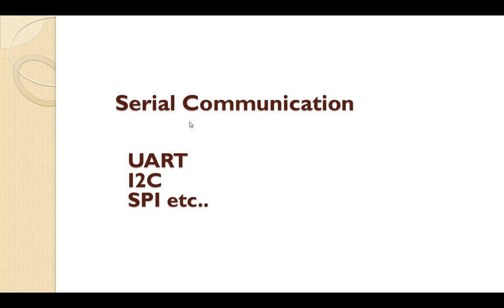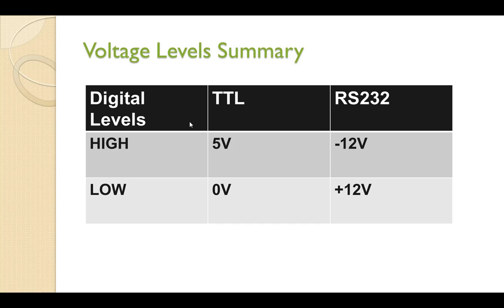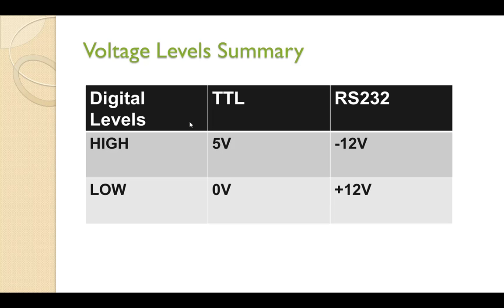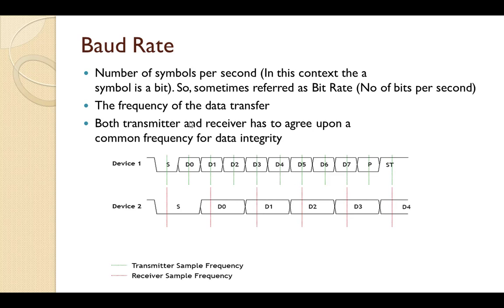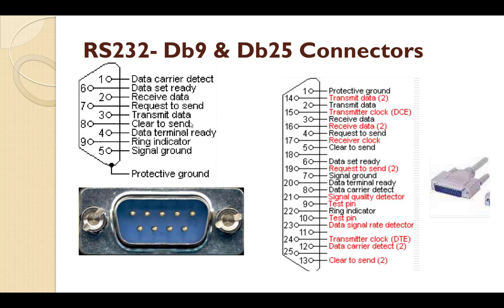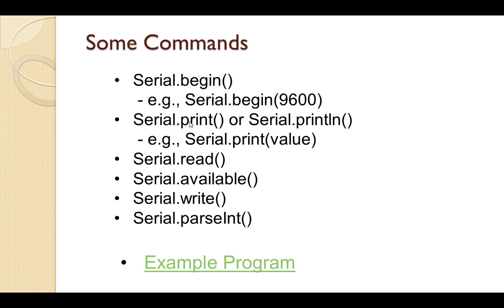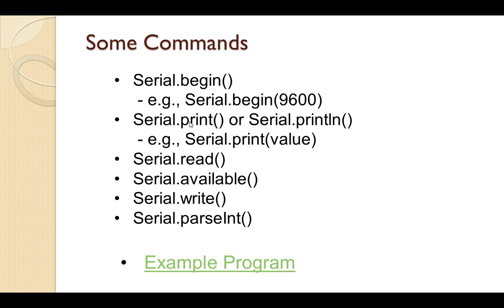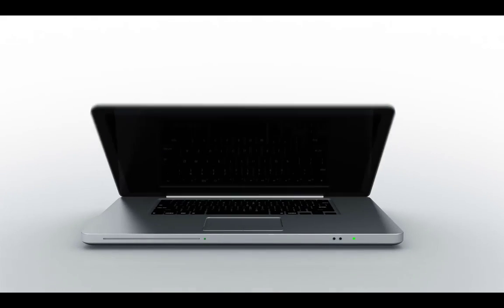What is UART? | Serial Communication Explained | Arduino #09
UART is one of the most widely used communication protocols in embedded systems. In this video, we explain how UART (Universal Asynchronous Receiver/Transmitter) works and how to use it with Arduino.

🔧 In this video:
✅ What is UART and how serial communication works
✅ Asynchronous vs synchronous communication
✅ Using UART with Arduino — Serial Monitor basics
✅ Real-world applications of UART in embedded systems

This is Part 9 of the Embedded Systems and IoT using Arduino playlist.